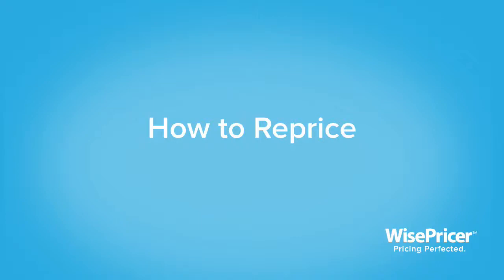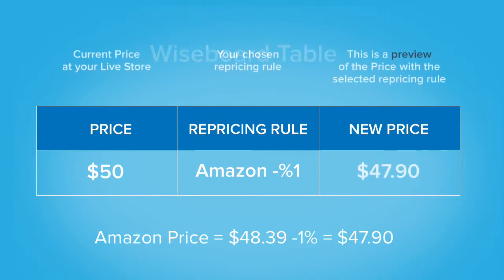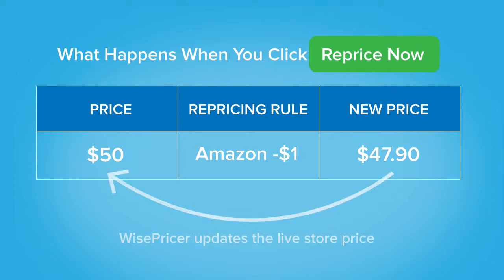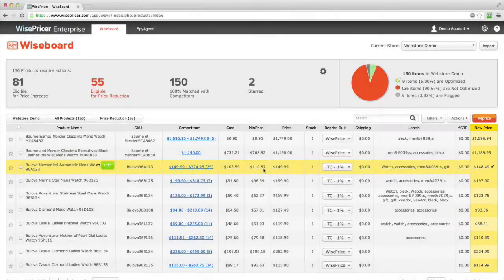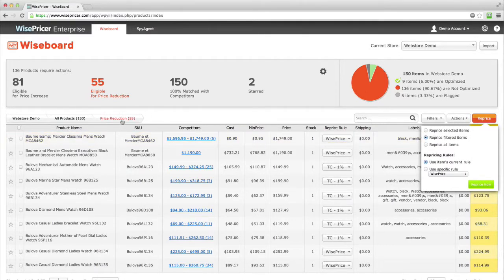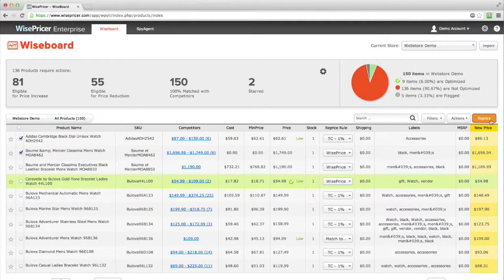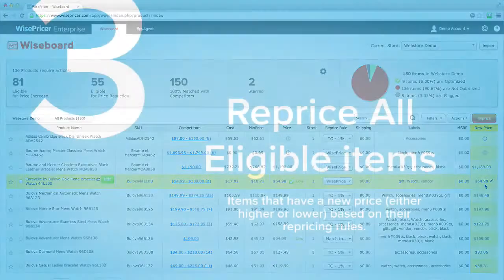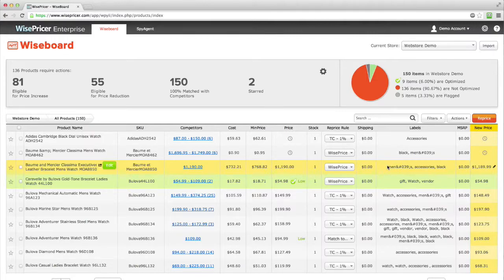How to Reprice - WisePricer Tutorial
Learn the three ways that Wiser's dynamic pricing engine, WisePricer, can reprice your products given the customized repricing rules that you have set. Repricing can be implemented by specific items, filters or by all eligible items (prices are never changed without your permission).

Wiser provides a complete suite of solutions to give retailers, brands, and manufacturers the edge to stay both competitive and most importantly, profitable.